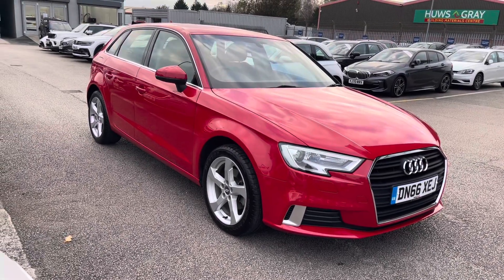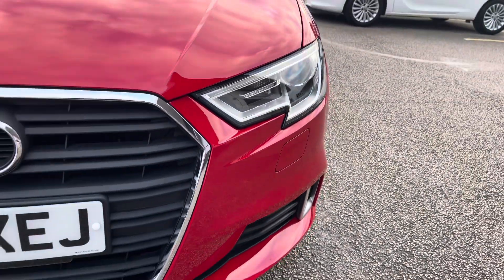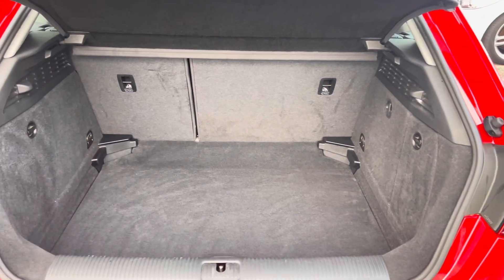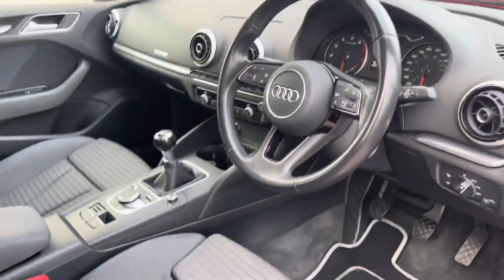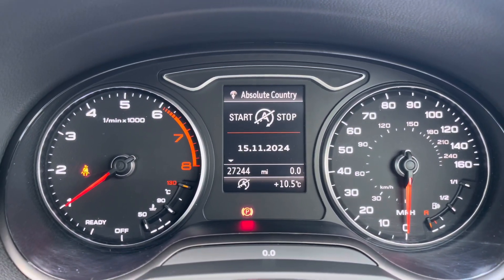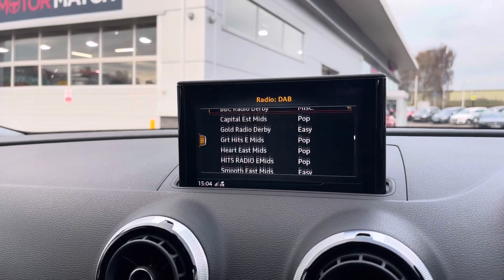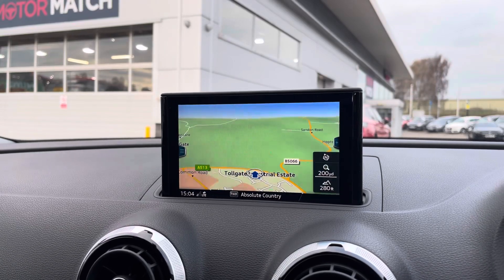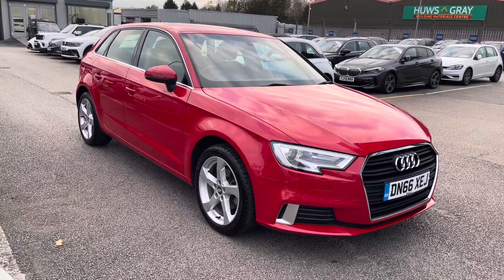Used Audi A3 1.0 TFSI Sport Sportback I Motor Match Stafford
This stunning Audi A3 1.0 TFSI Sport Sportback has just come into stock at Motor Match Stafford.

Registration: DN66XEJ
Fuel: Petrol
Gearbox: Manual

Key features include:
~ Dual Climate
~ Xenon Headlights

OR